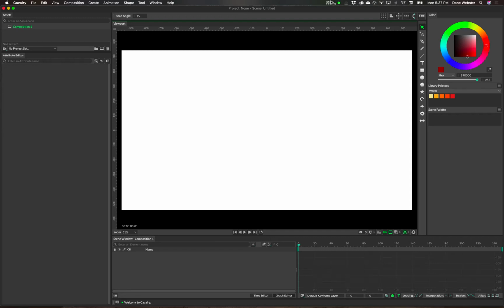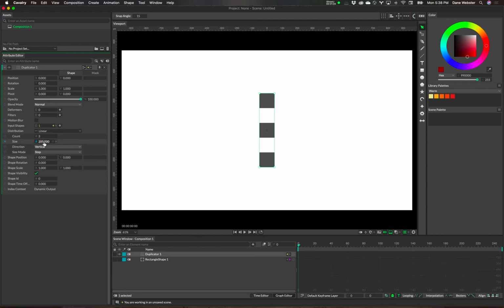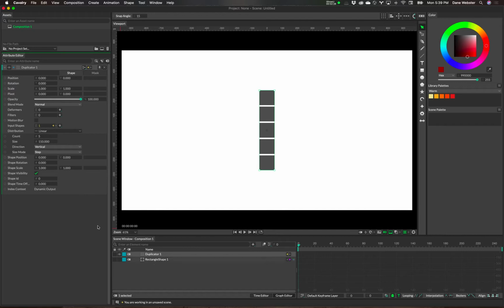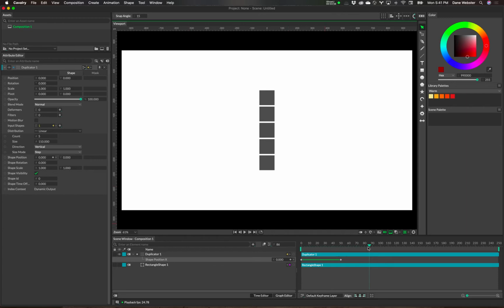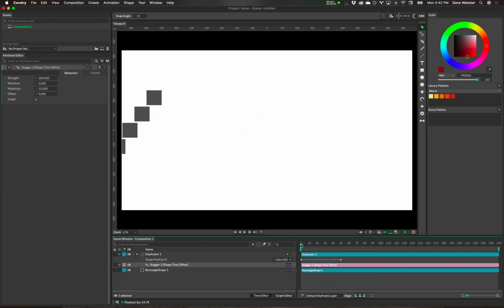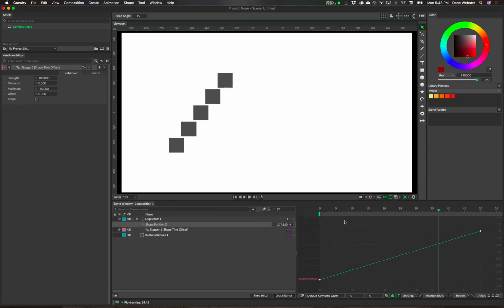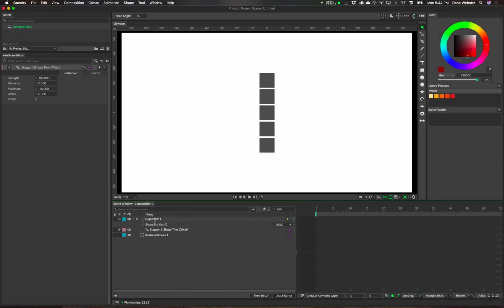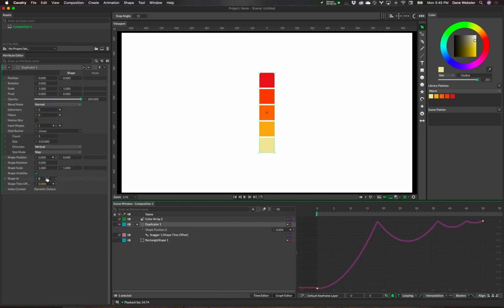Cavalry : Simple Bounce Box with Duplicator